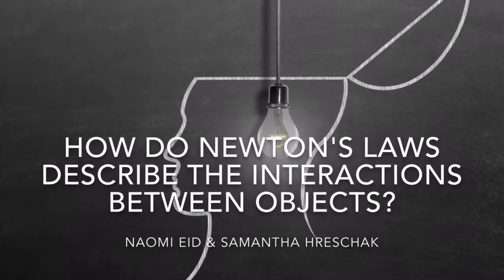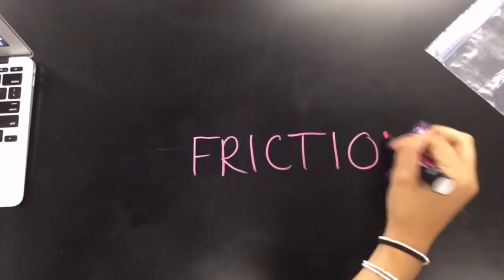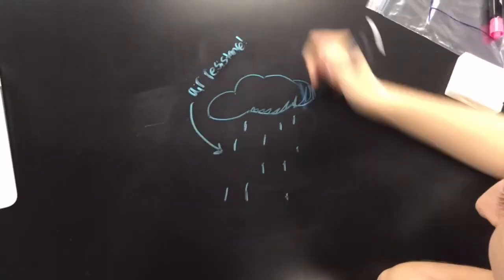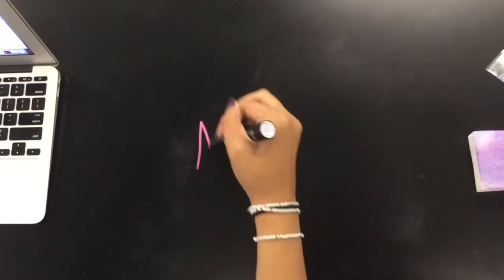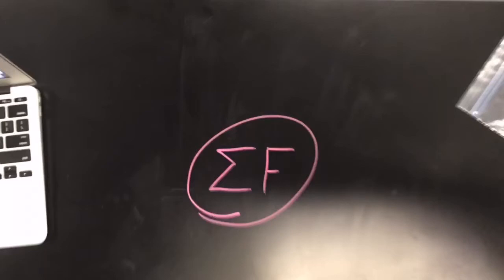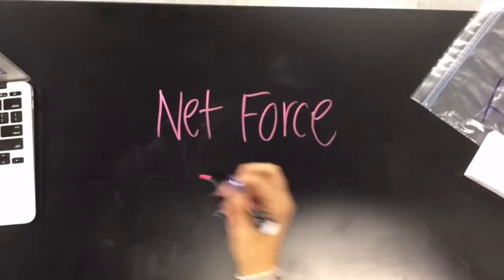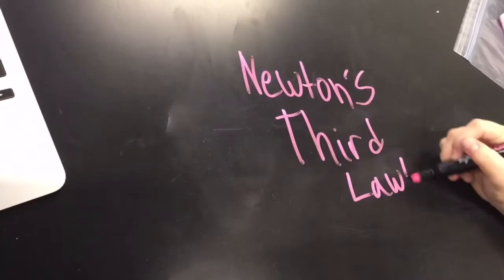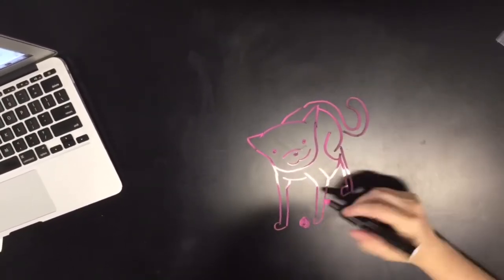How do Newtons Laws describe the interactions between objects?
Hi everybody, here is my and Naomi's physics capstone project about how interactions from newtons laws effect different objects.